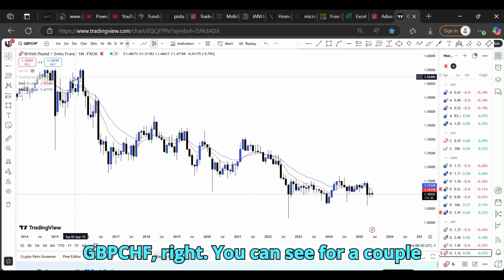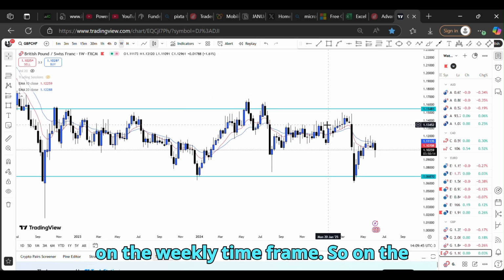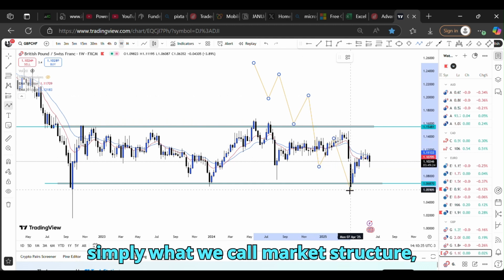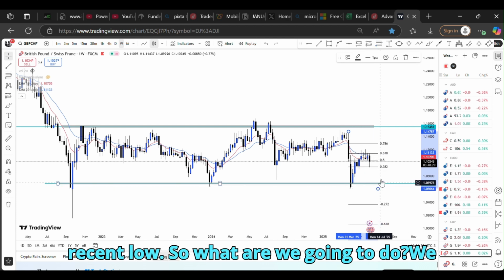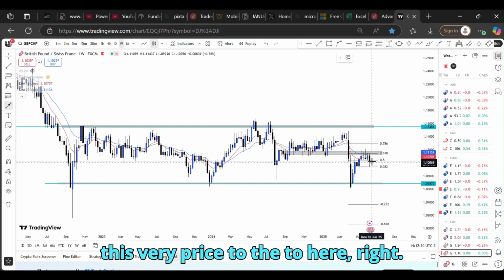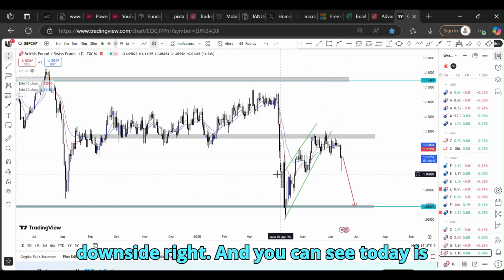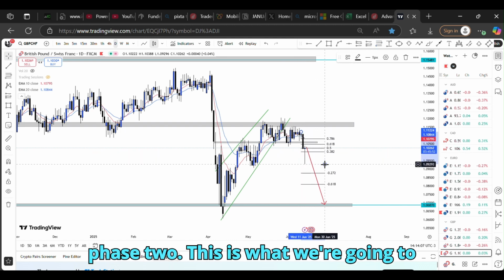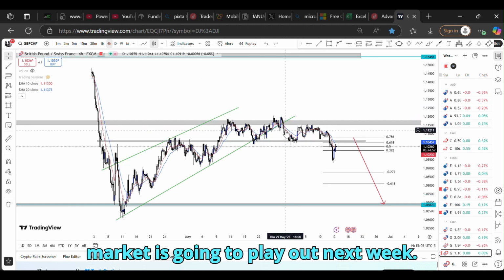How To Swing Trade